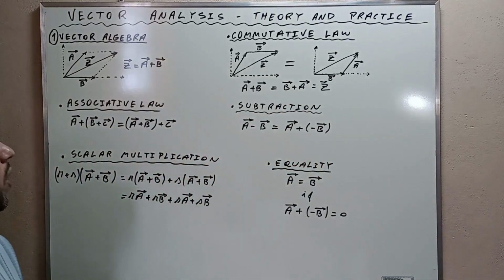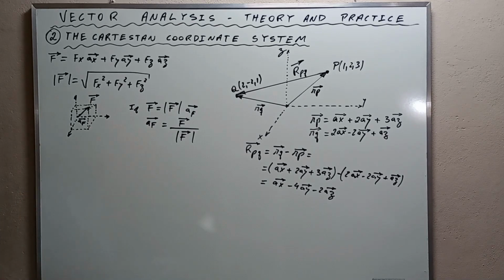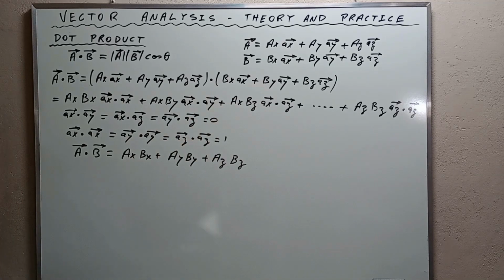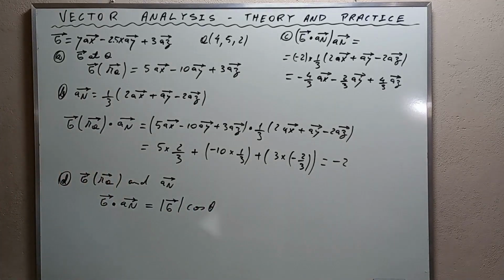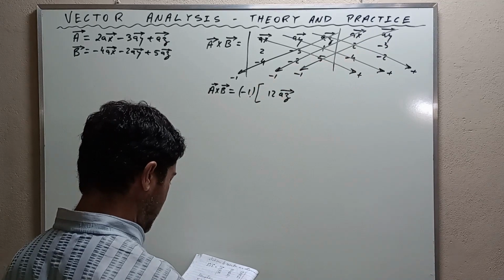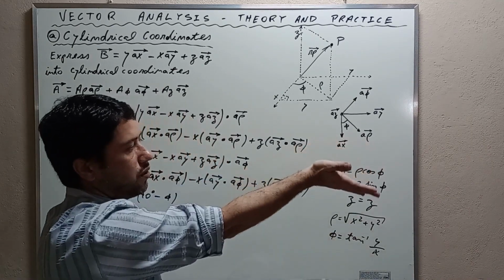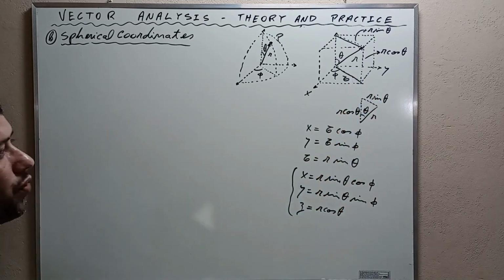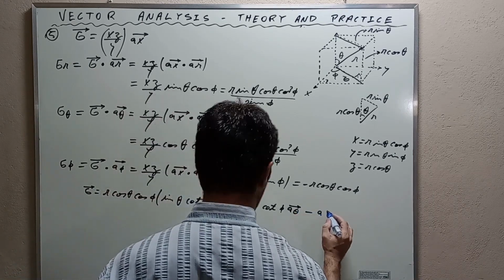Vector Analysis - Theory and Exercises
In this video, we debate Vector Analysis paying special attention to the Dot and Cross Products and the Conversion from Cartesian to Cylindrical and Spherical Coordinates.

TIMELINE
00:00:00 Introduction
00:21:15 Dot Product
00:46:25 Cross Product
01:00:23 Cylindrical Coordinates
01:20:37 Spherical Coordinates